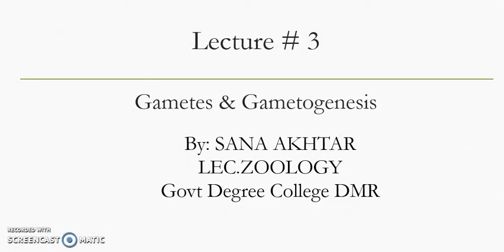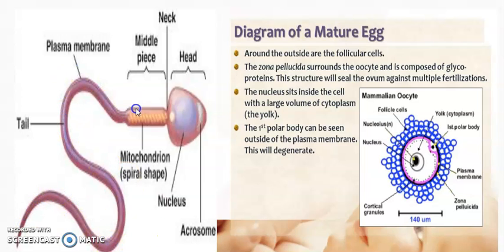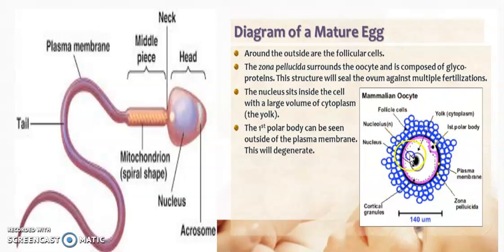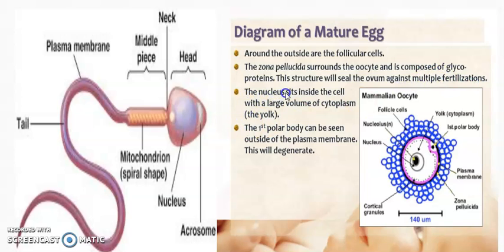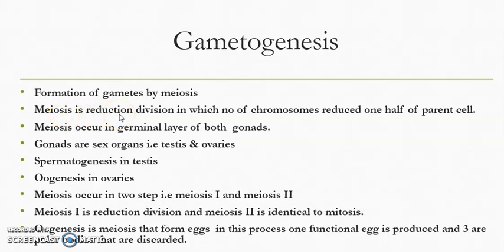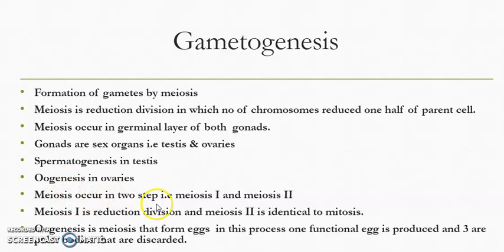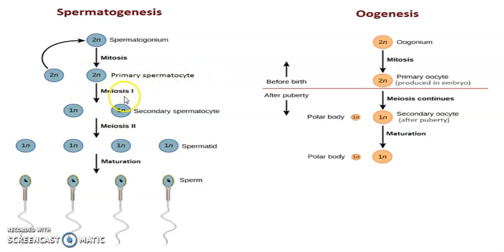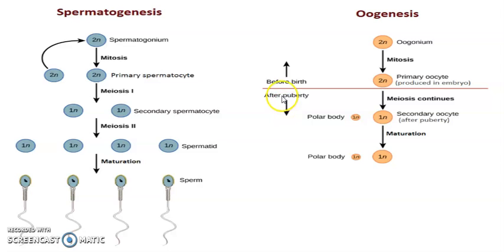Gametes & gametogenesis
Lec3